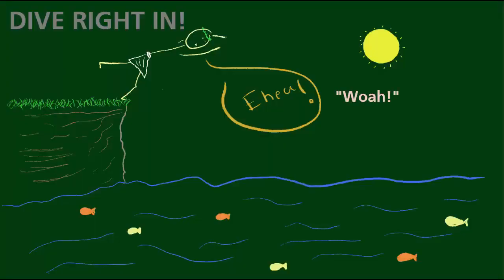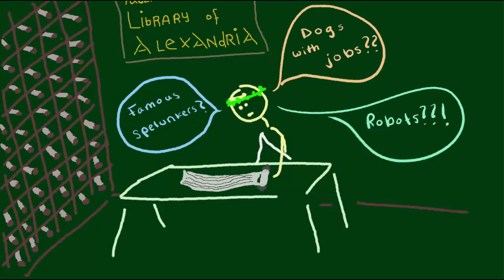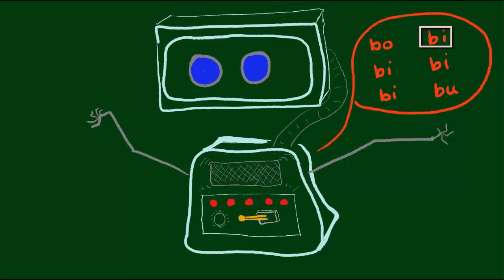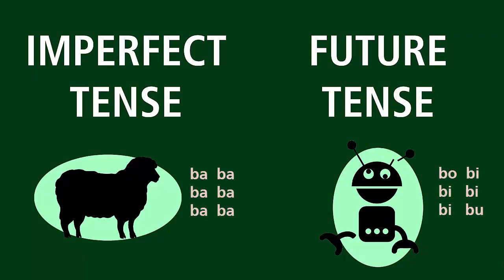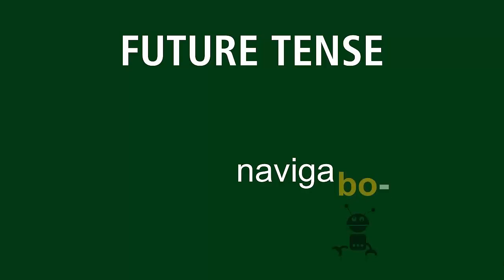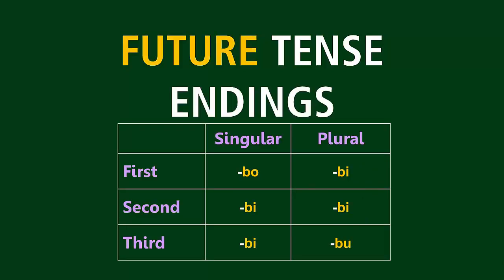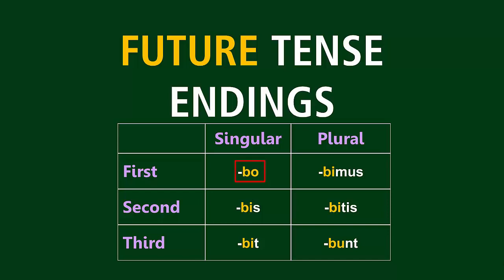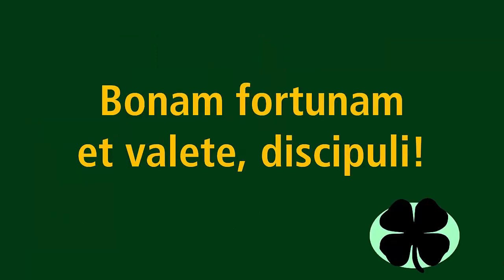The Future Tense in Latin (2.5.1)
This video shows you how to form the Future Tense in Latin. We'll teach you a helpful way to remember the difference between the Imperfect and Future tenses.